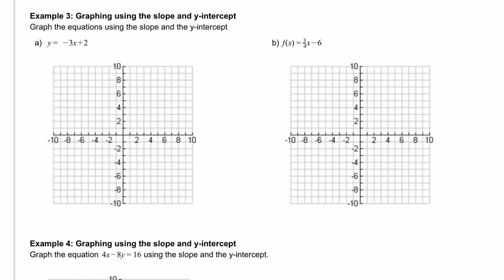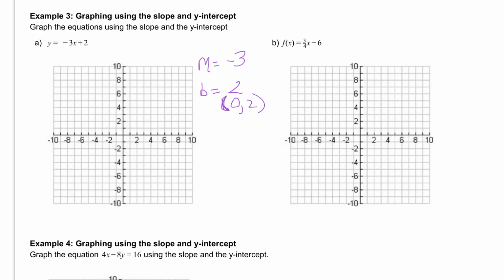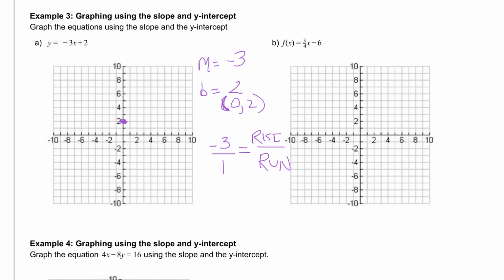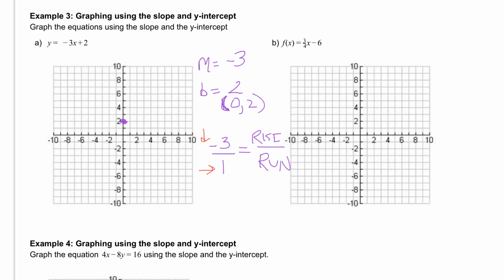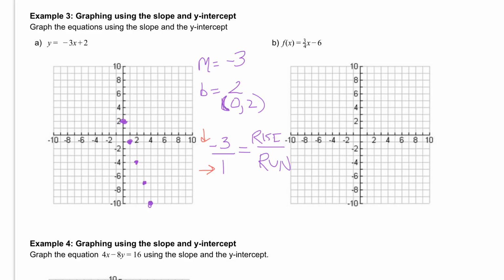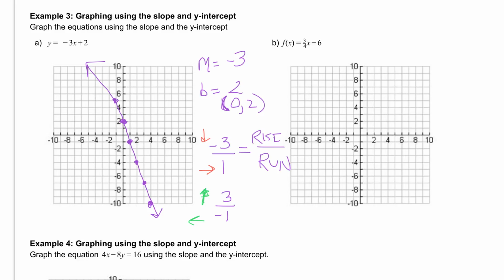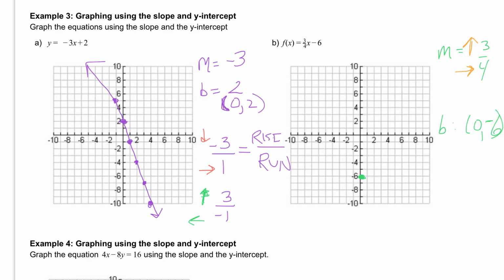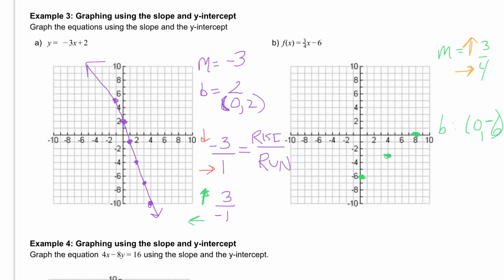Notes 4.7 ex. 3